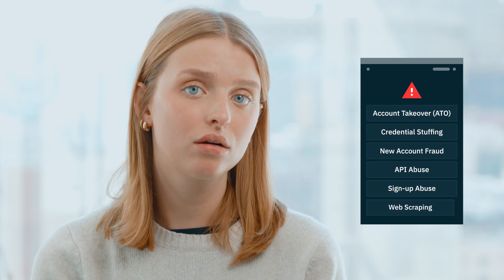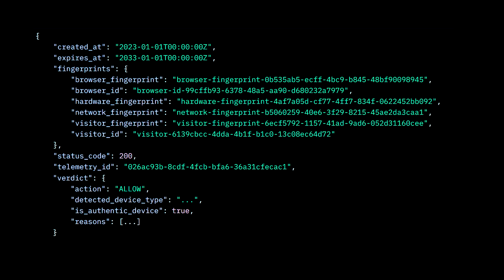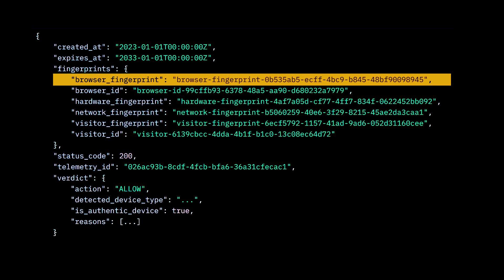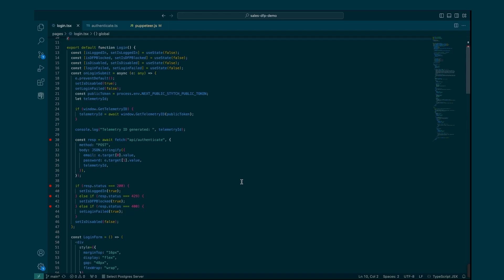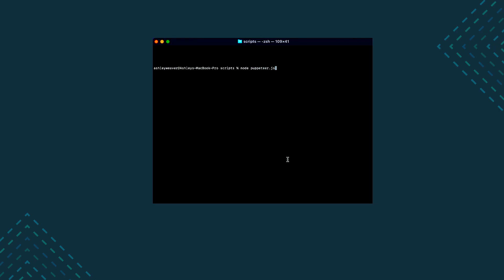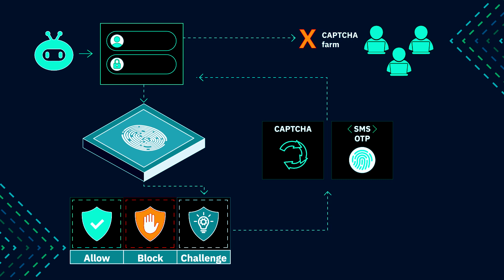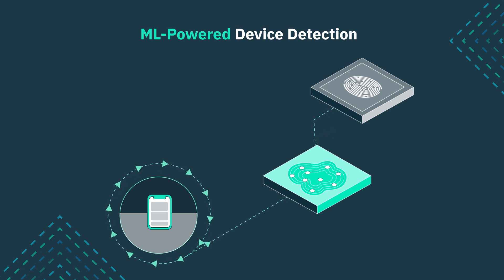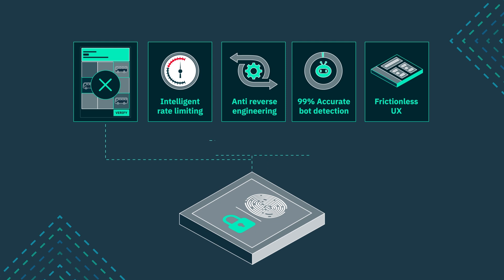Introducing Stytch Fraud and Risk Prevention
🚀 Stytch Fraud and Risk Prevention
Stop bots, fraud, and abuse with industry-leading accuracy. Stytch's fingerprint-based solution offers unparalleled accuracy in fraud detection. Seamlessly integrated with our auth platform or available as a standalone product.

🔍 Advanced Fingerprinting Signals:
• Software & OS analysis
• Browser capabilities
• Passive network TLS fingerprinting
• User attributes
• Hardware architecture

🛡️ Key Features:
Security Rules Engine: Customizable verdicts for visitor access
Intelligent Rate Limiting: Precision targeting of suspicious devices
ML-Powered Device Detection: Enhanced zero-day threat protection

🔒 Industry-Leading Accuracy:
• Detects sophisticated bots & bad actors
• Resistant to reverse engineering
• Seamless auth integration
• Low latency for optimal UX